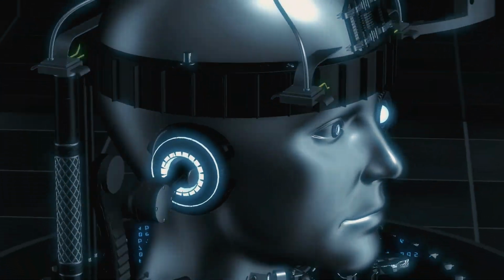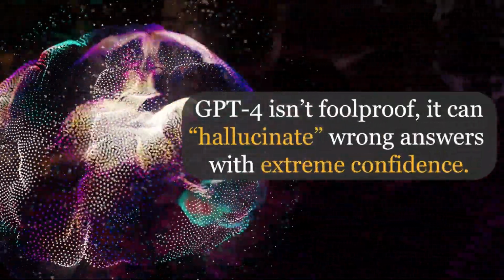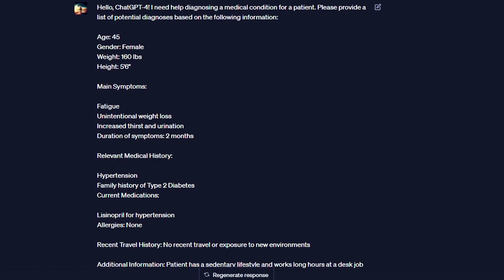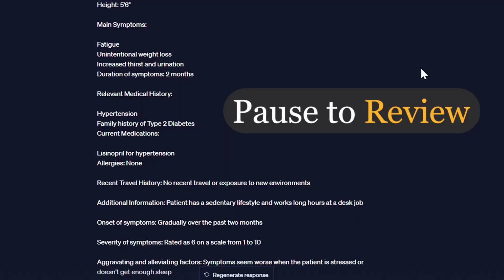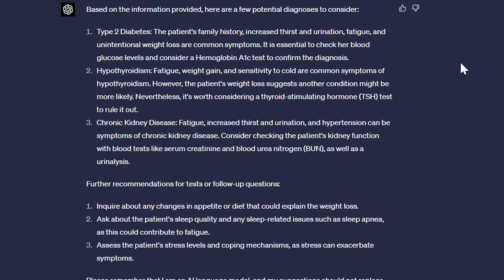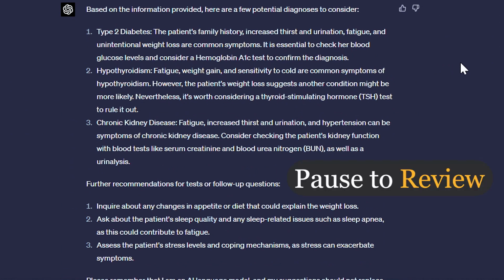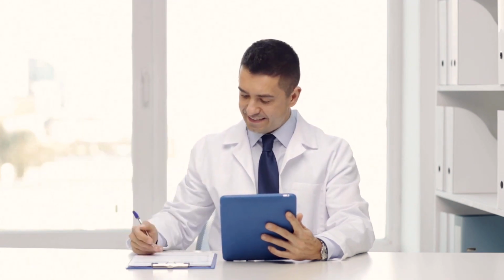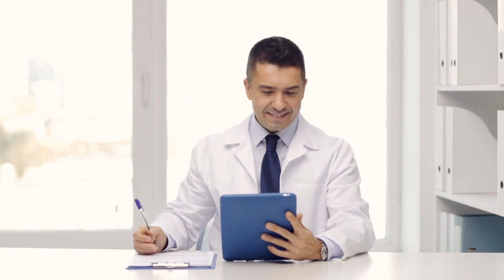ChatGPT Medical Tutorial | A Crash Course in Under 3 MINUTES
Welcome to our ChatGPT Medical Tutorial: A Crash Course in Under 3 MINUTES!
In this concise and informative video, we'll introduce you to the incredible capabilities of ChatGPT-4, an advanced AI language model that's revolutionizing the way we approach medical diagnosis and healthcare.

Fill out the Medical Template below and Start Diagnosing!
Hello, ChatGPT-4! I need help diagnosing a medical condition for a patient. Please provide a list of potential diagnoses based on the following information:

Age: [Patient's age]
Gender: [Patient's gender]
Weight: [Patient's weight]
Height: [Patient's height]

Main Symptoms:
1. [Symptom 1]
2. [Symptom 2]
3. [Symptom 3]
(Add more symptoms as needed)

Duration of symptoms: [How long the patient has experienced the symptoms]

Relevant Medical History:
1. [Medical condition 1]
2. [Medical condition 2]
3. [Medical condition 3]
(Add more conditions as needed)

Current Medications:
1. [Medication 1]
2. [Medication 2]
3. [Medication 3]
(Add more medications as needed)

Allergies: [List any known allergies]

Recent Travel History: [List any recent travels or exposures to new environments]

Additional Information: [Include any other relevant details, such as family history, lifestyle factors, or recent events]

Please provide a list of potential diagnoses and any further recommendations for tests or follow-up questions that can help narrow down the diagnosis. Thank you!

The template above should work well in most cases, however if you wish to be more thorough you can consider adding:
Onset of symptoms: [Describe how the symptoms started, e.g., suddenly or gradually]

Severity of symptoms: [Rate the severity of symptoms on a scale from 1 to 10, with 1 being mild and 10 being severe]

Aggravating and alleviating factors: [List any factors that worsen or improve the symptoms]

Social and Occupational History:

1. Occupation: [Patient's occupation]
2. Smoking status: [Patient's smoking habits]
3. Alcohol consumption: [Patient's alcohol consumption habits]
4. Recreational drug use: [Patient's recreational drug use, if any]

With these additions, your template should provide a more detailed overview of the patient's condition, allowing ChatGPT-4 to generate a more accurate list of potential diagnoses. Remember that this AI is not a substitute for professional medical advice and always consult a healthcare professional to verify the information provided by ChatGPT-4.